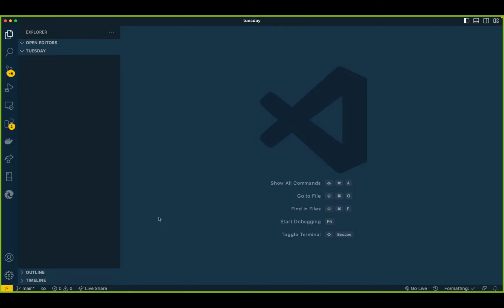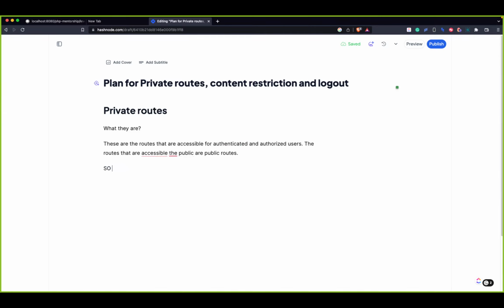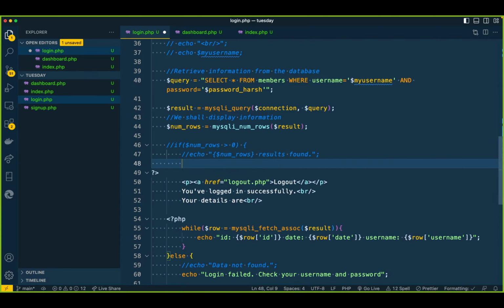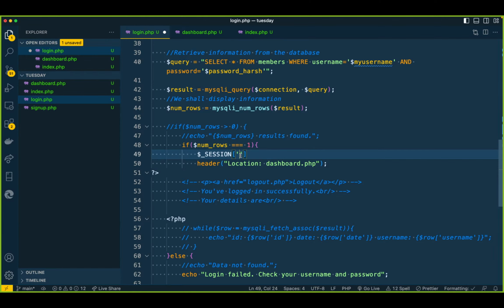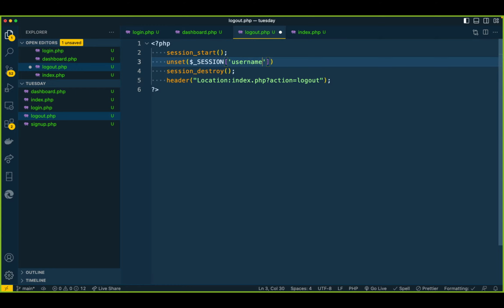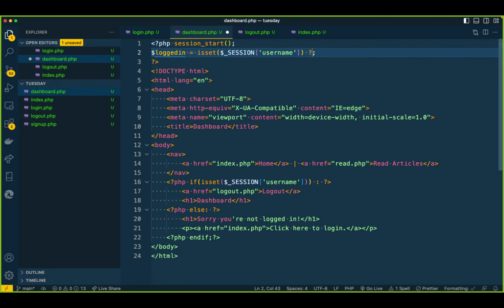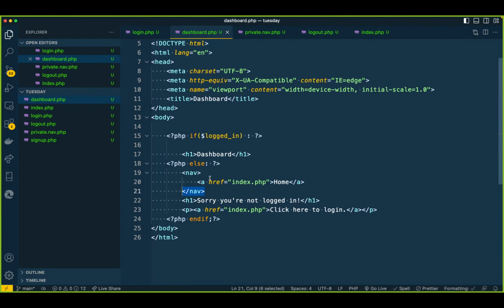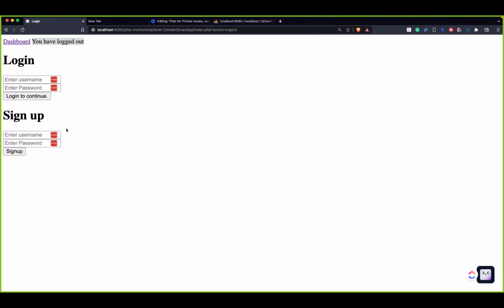PHP Tutorial: Private Routes, Restrictions and Logout!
In this session learn how build secure applications in PHP by implement Private Routes, Content Restrictions and Logout.